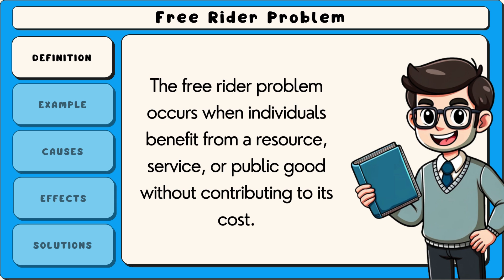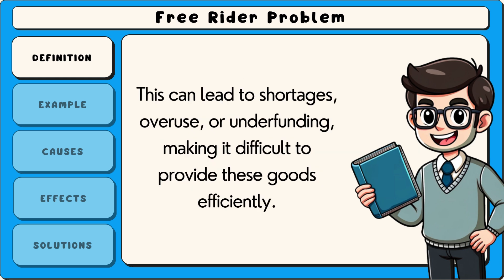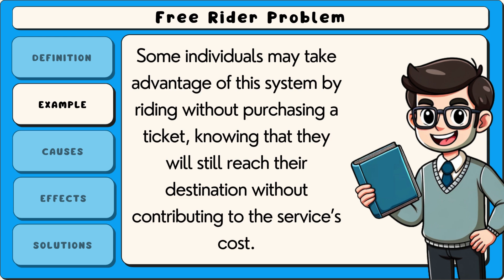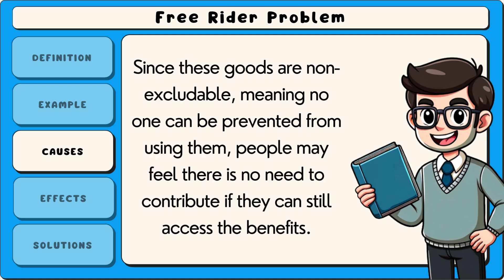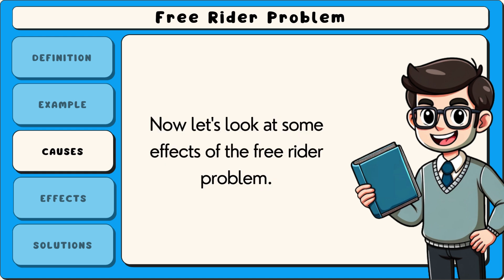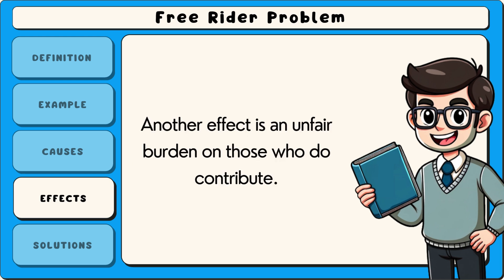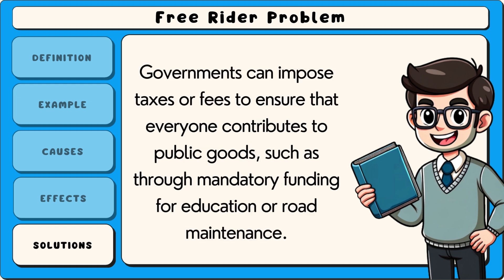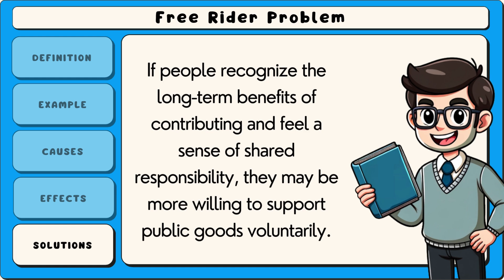What is the Free Rider Problem? (Easiest Explanation)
The free rider problem happens when people benefit from resources or services without paying for them. This can make it hard to fund public goods like clean air or national defense. If too many people free ride, the system can fail. Economists often discuss this in relation to taxes and cooperation.